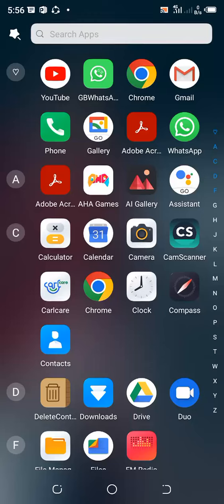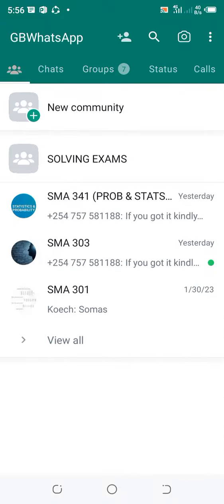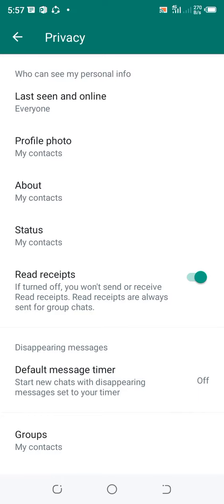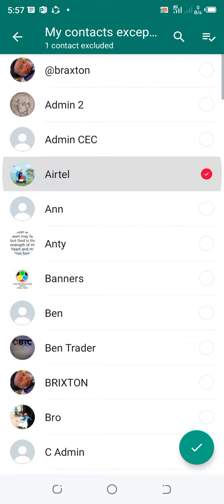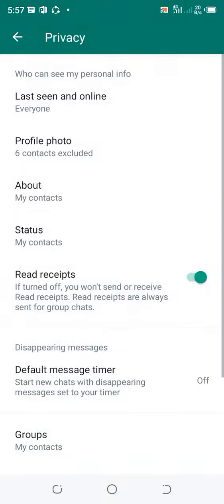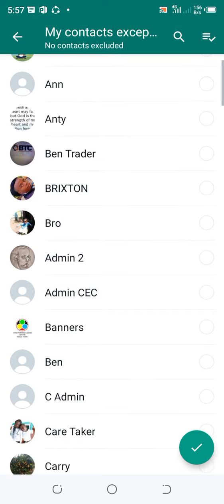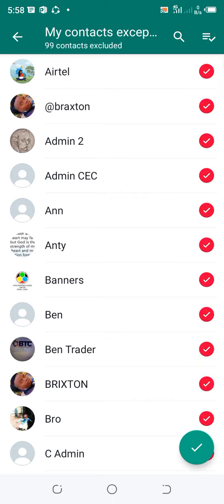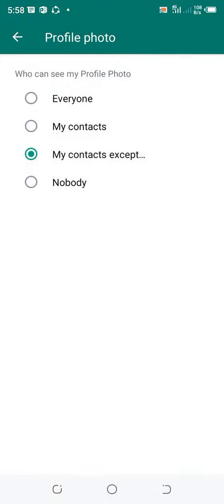GB WhatsApp Last Seen Hide for One person|| GB WhatsApp Last Seen some contact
In this video I will show you how to hide your last seen for some contact or one person in GB whatsapp step by step